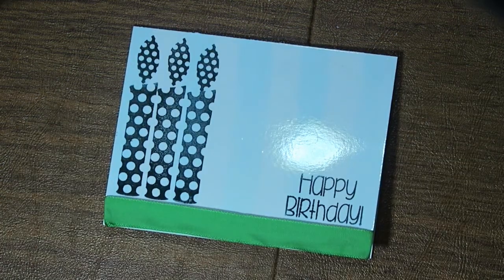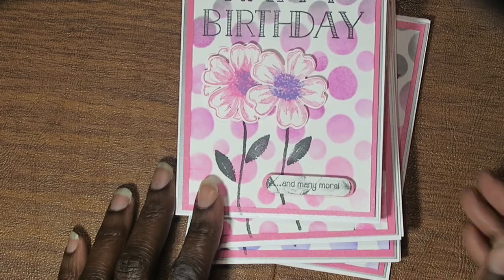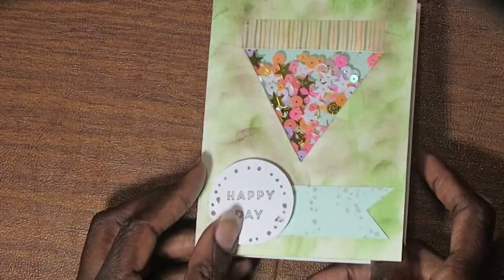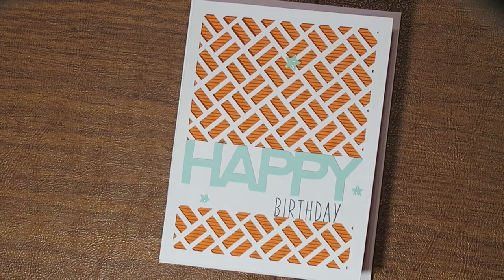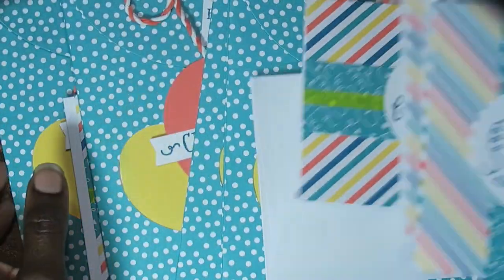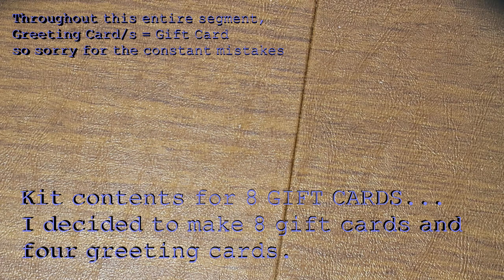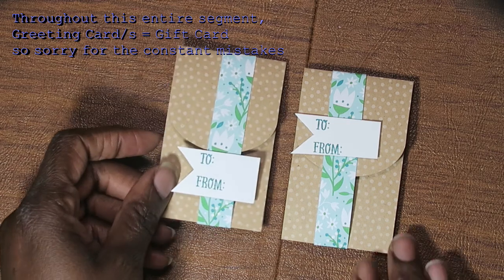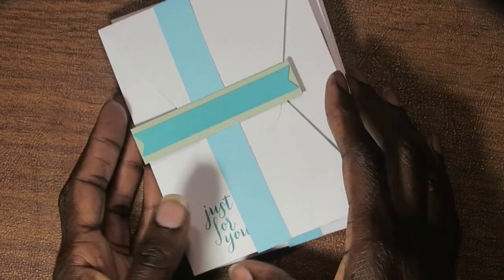Paper Crafting: Greeting Cards I Made September 2017